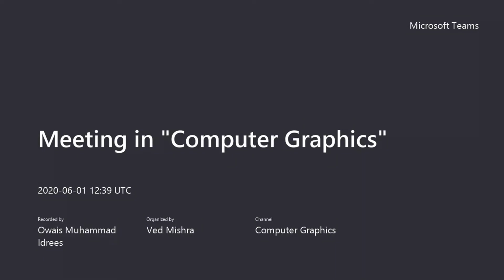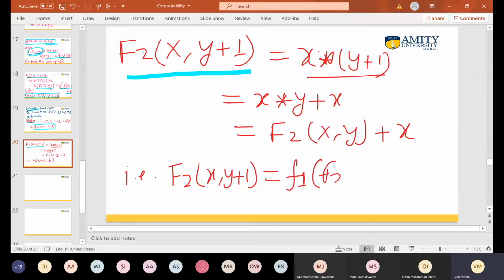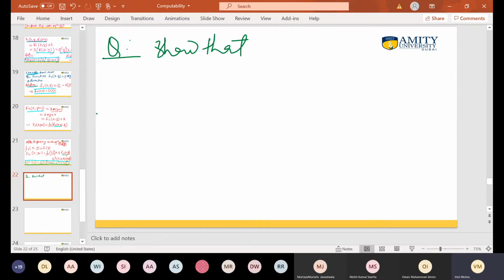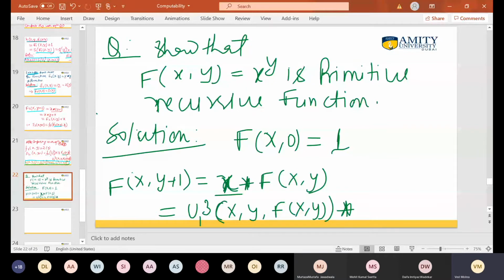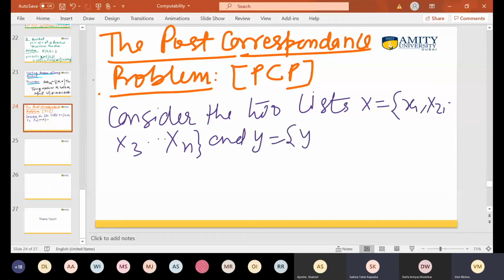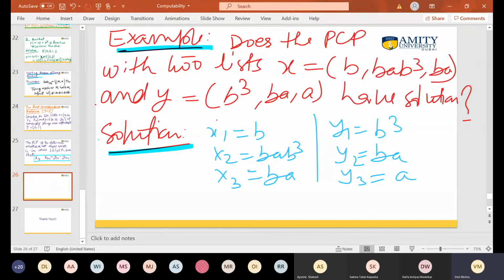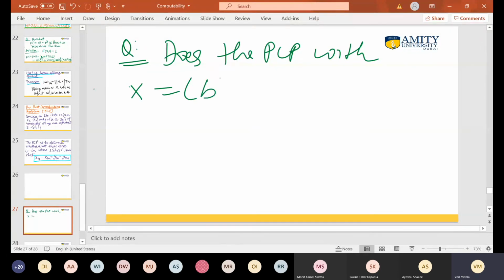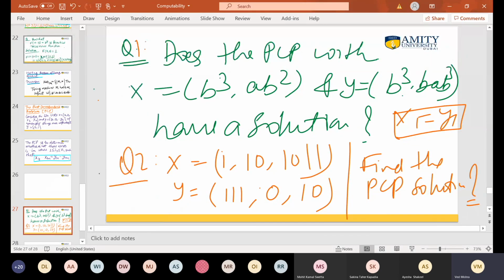Primitive recursive example & Post correspondence problem (PCP) with example : TOC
Recursive, Primitive recursive with solve example & Post correspondence problem (PCP) with an example  : Theory of Automata / Theory of Computation